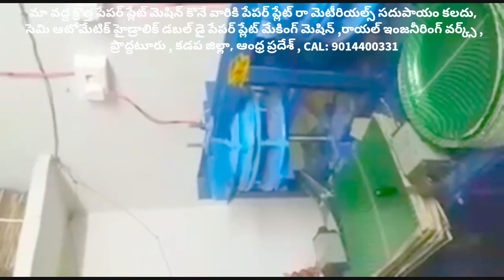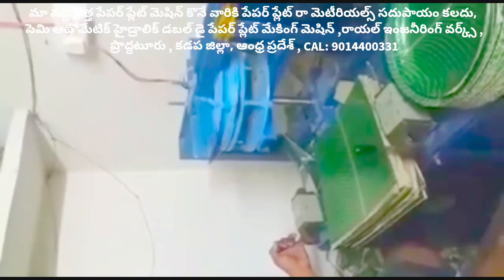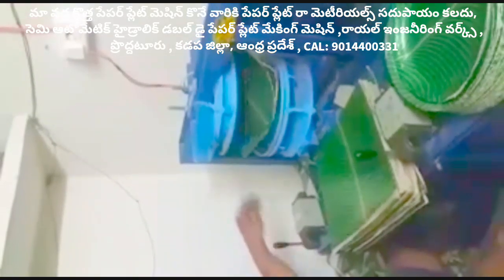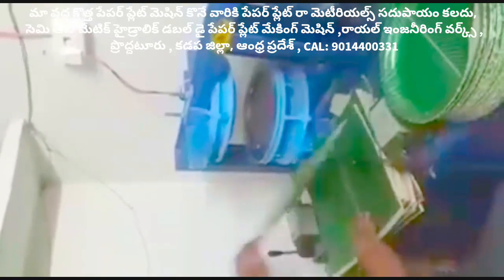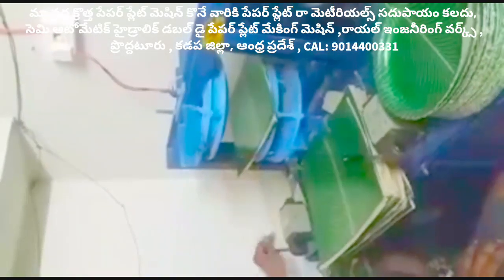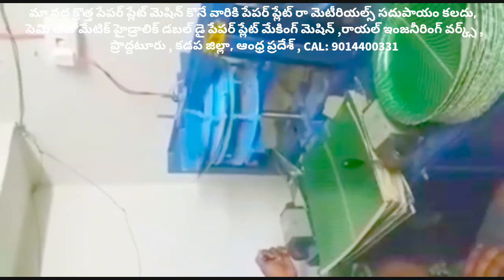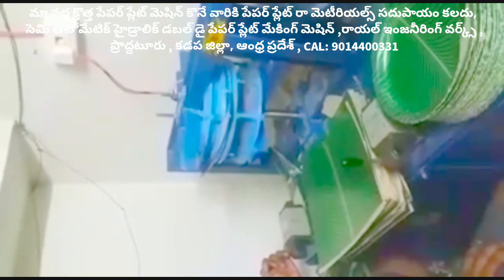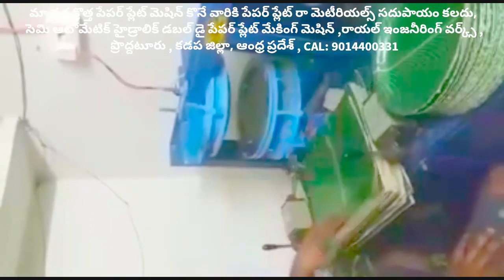Paper plates & Raw material Business,paper plates & Raw material sheet,paper plates making machine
For
PRODDATUR
KADAPA DIST
ANDHRA PRADESH
INDIA